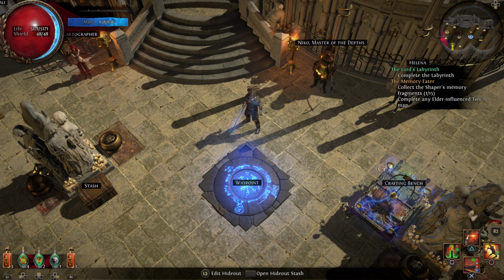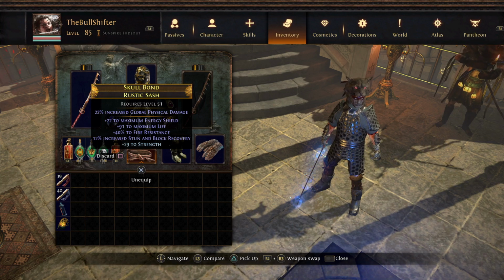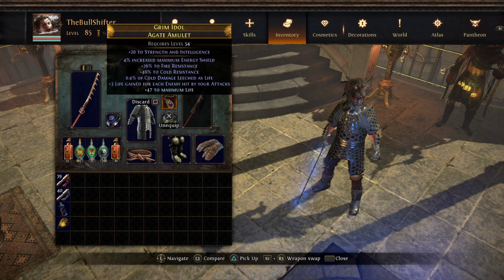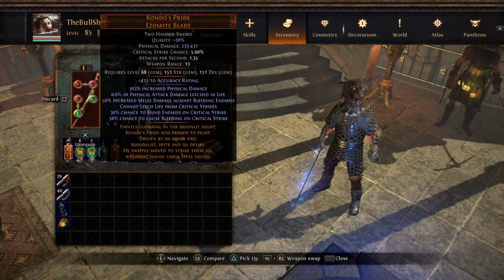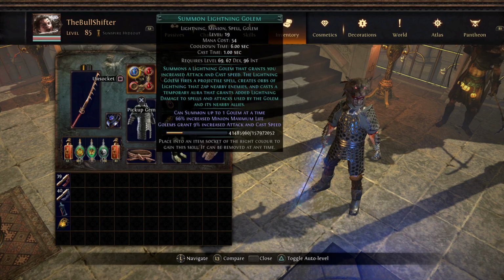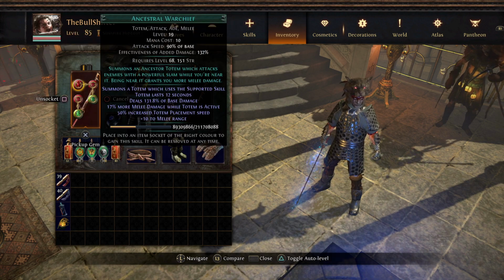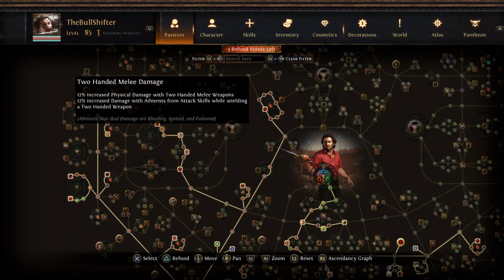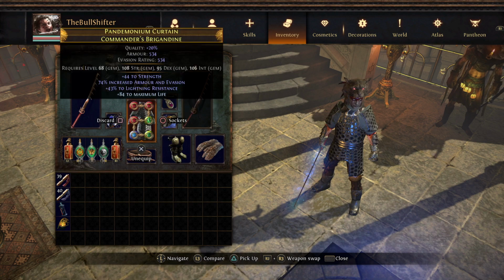Path of Exile Legion 3.7 Cyclone Slayer Build Update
Here's where my build is currently.

Tune in for Path of Exile Guides, Tips, and Tutorials.

Join Our PSN Community: BullShifters Exiles